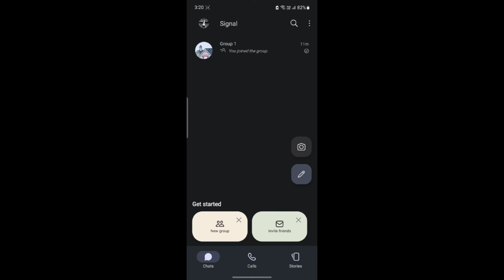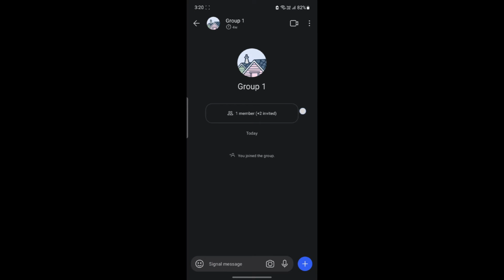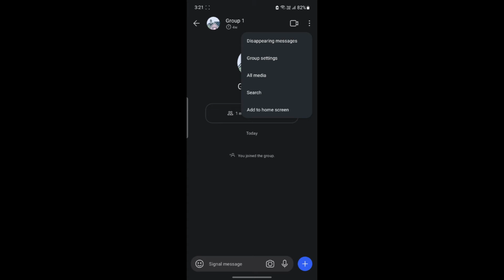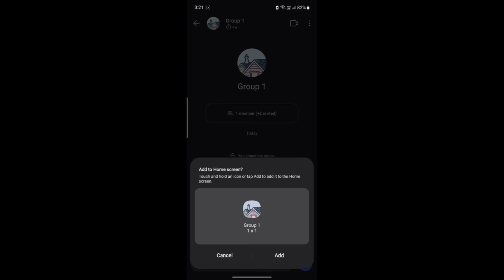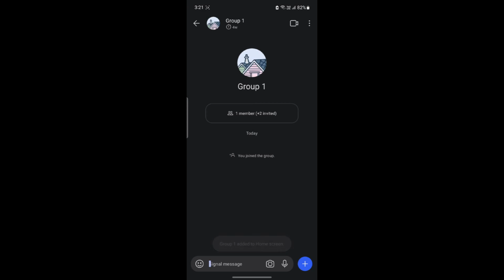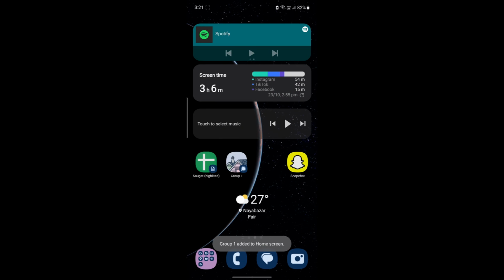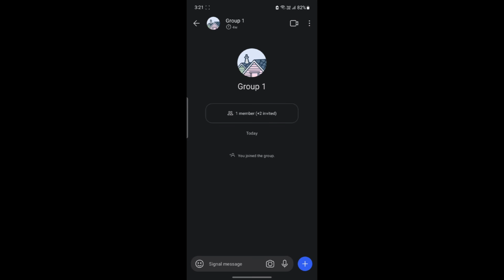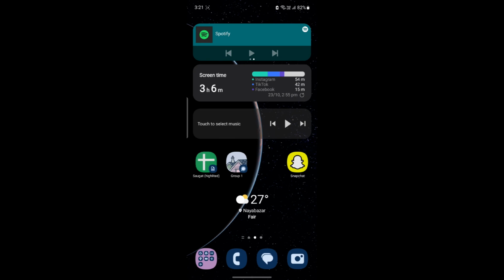How to Add Chat to Homescreen in Signal 2024?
Want quick access to your favorite chats on Signal? 📲 In this tutorial, I’ll show you how to add a specific chat directly to your home screen on Signal, making it easier and faster to stay connected with your favorite contacts! Perfect for those who want one-tap access to important conversations.